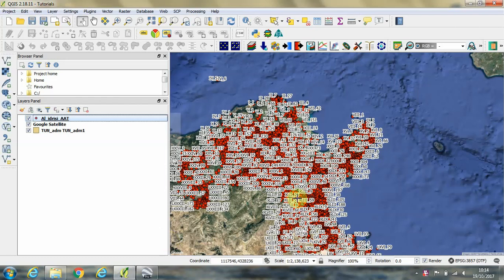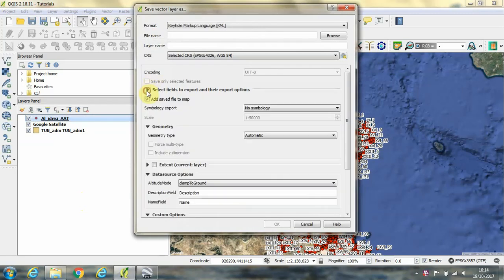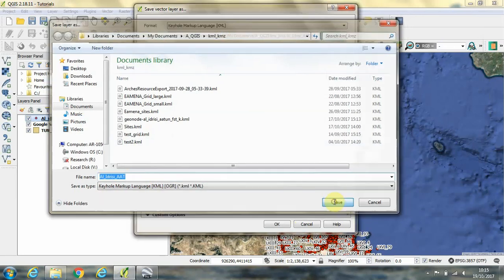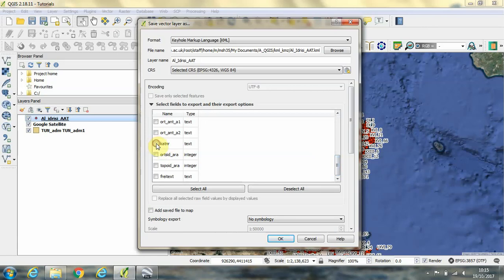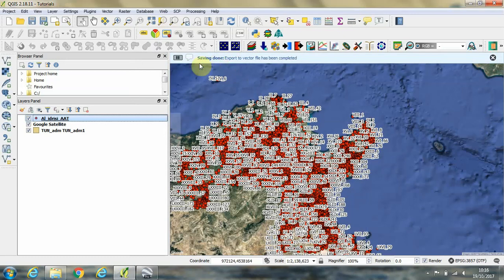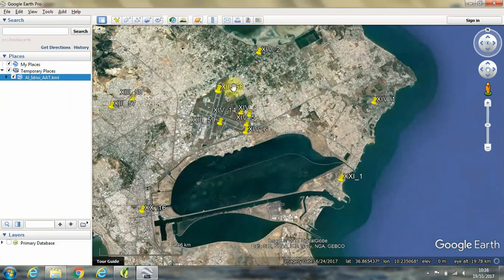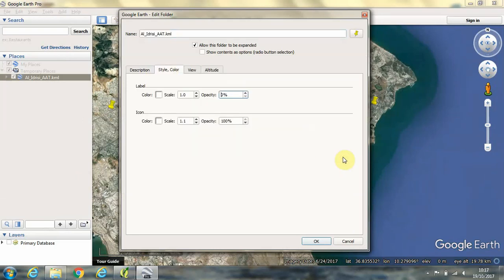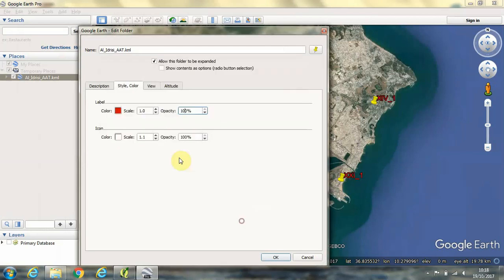3_Import Atlas archéologique points into Google Earth Pro (ترجمة باللغة العربية)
يوضح هذا الفيديو التعليمي كيفية حفظ ملف (سي اس في) للمواقع من خارطة المواقع الاثرية التونسية كملف (كي ام ال) في برنامج الـ (كيو جي اي اس) مع حقل خاص بالاسم وحقل خاص بالوصف وايضا كيفية ادخال ملف الـ (كي ام ال) في برنامج (الجوجل ايرث برو) وهكذا فإن حقل الاسم يمكن عرضه في خانة الاسماء وحقل الوصف بالنقر فوق العلامات الموضعية
This tutorial video demonstrates:
1. How to save a .csv file of sites from the Atlas archéologique de la Tunisie as .kml file in QGIS, with a 'Name' field and a 'Description' field.
2. How to import the .kml file into Google Earth Pro so that the 'Name' field can be viewed as labels and the 'Description' field can be viewed by clicking on the placemarks.